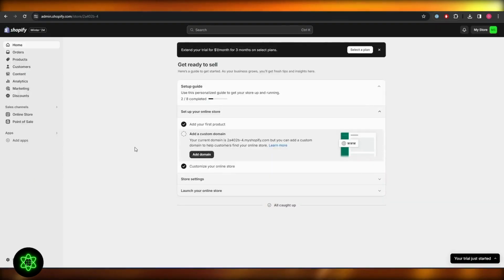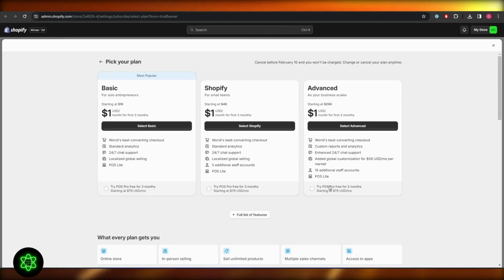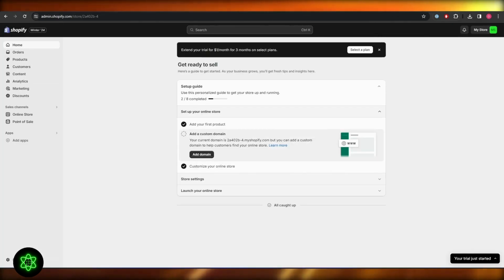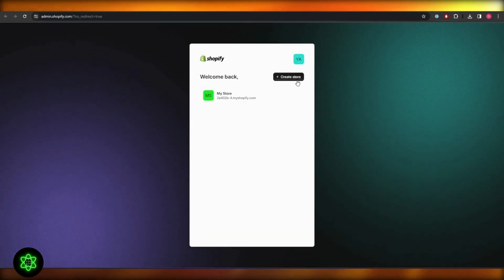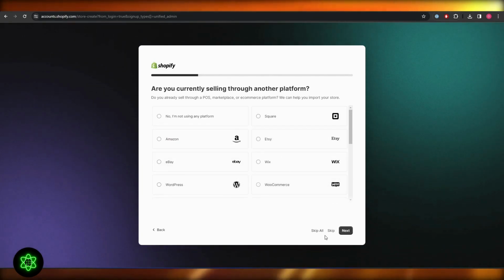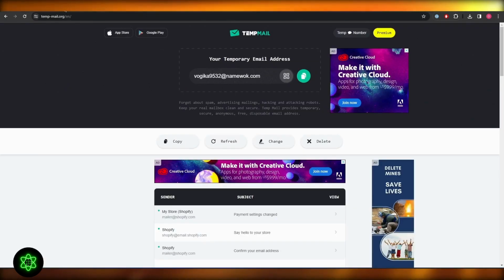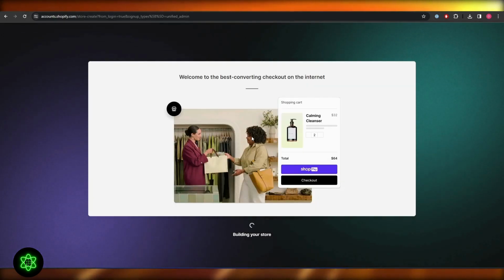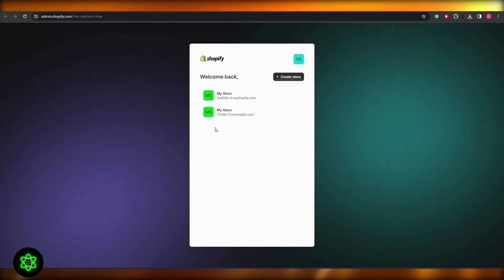How Many Stores Can I Have on Shopify 🟢 Tutorial for Beginners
Multiply Your Income: How Many Shopify Stores Should You Have?

Ever dreamed of owning multiple Shopify stores but confused by limits? This video explodes the myths and reveals the truth: How many stores can you REALLY have?